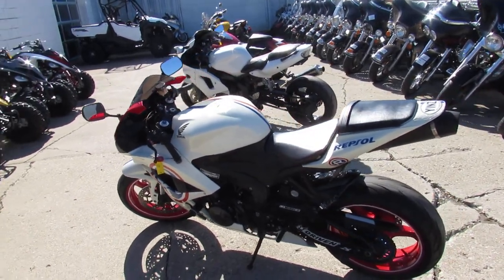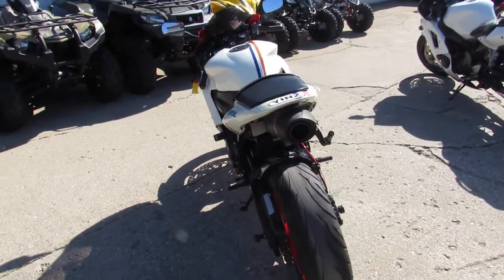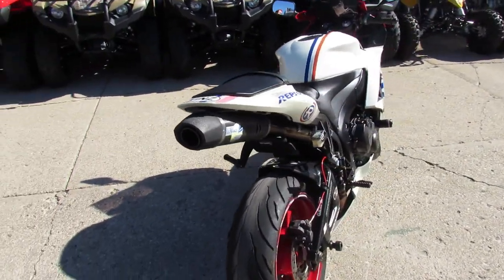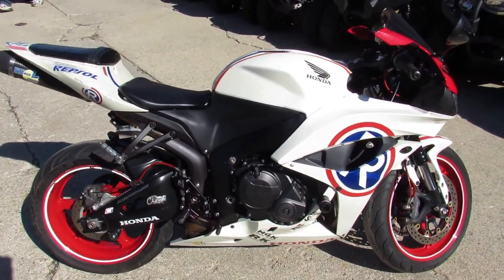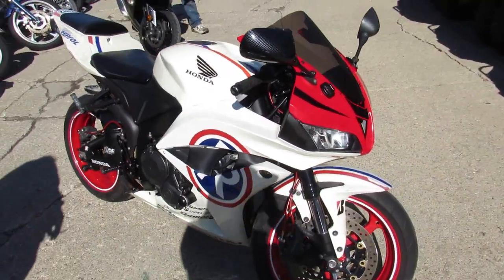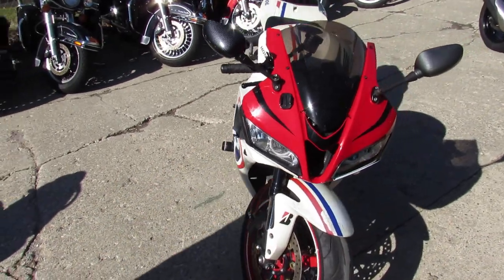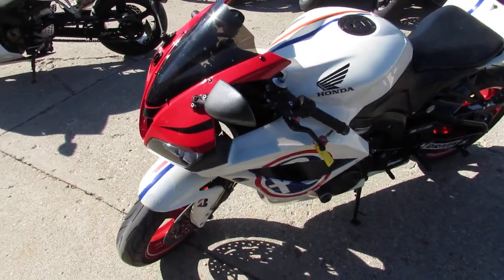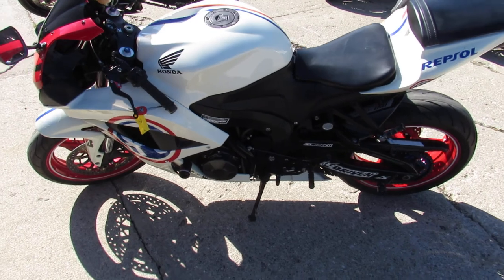CBR600RR for sale in Michigan $4499 U3822